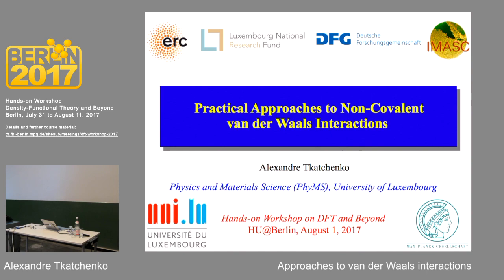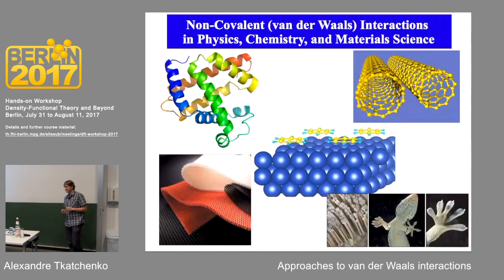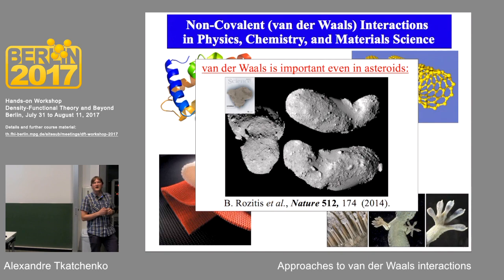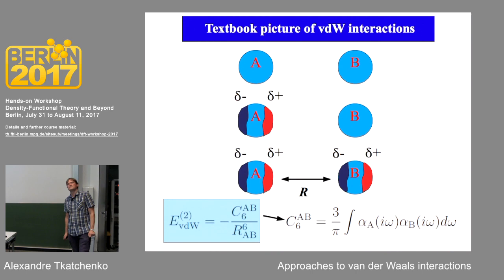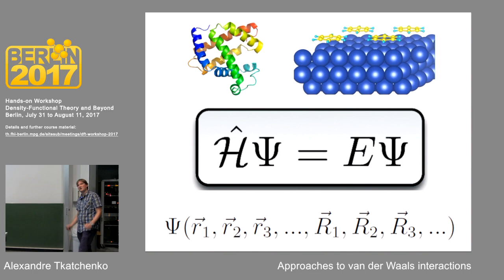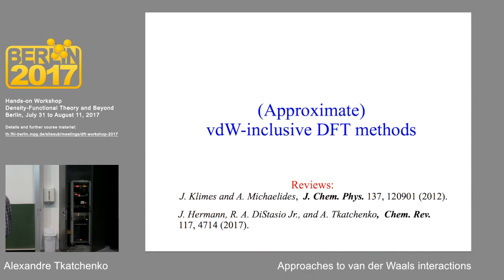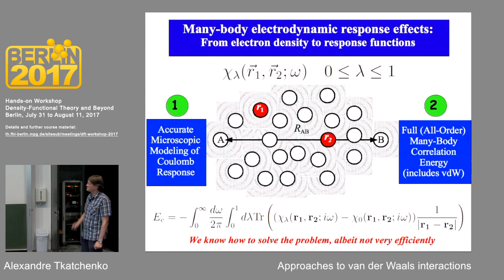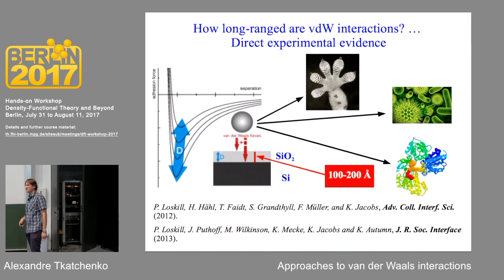L04, Alexandre Tkatchenko, Approaches to van der Waals interactions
Hands-on Workshop Density-Functional Theory and Beyond:
Accuracy, Efficiency and Reproducibility in Computational Materials Science, Humboldt University, Berlin, Germany, July 31 to August 11, 2017
Tuesday, August 1: Implementing DFT